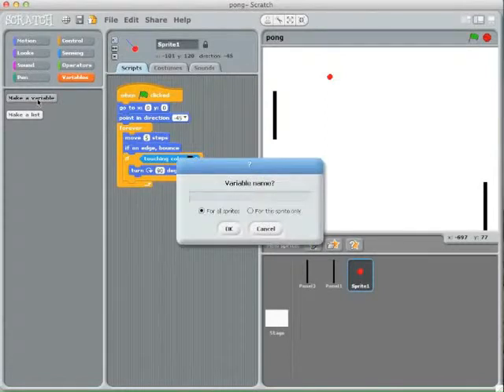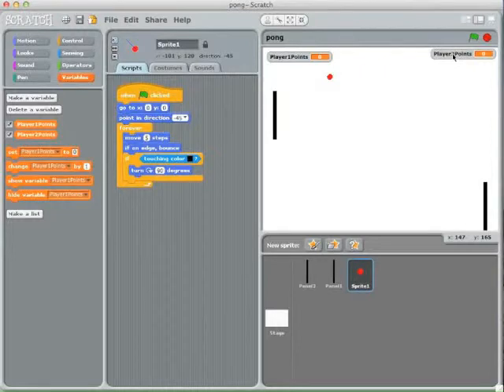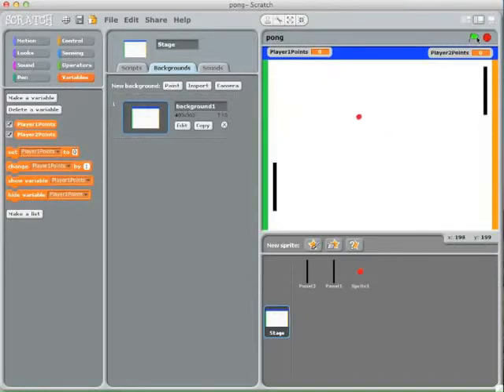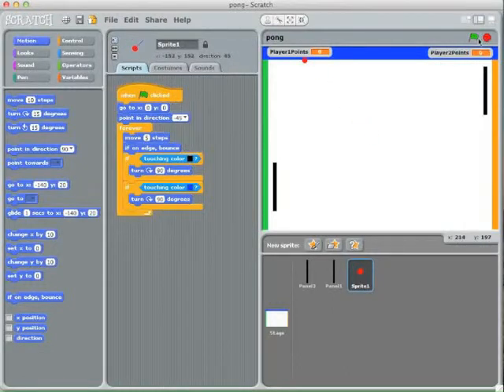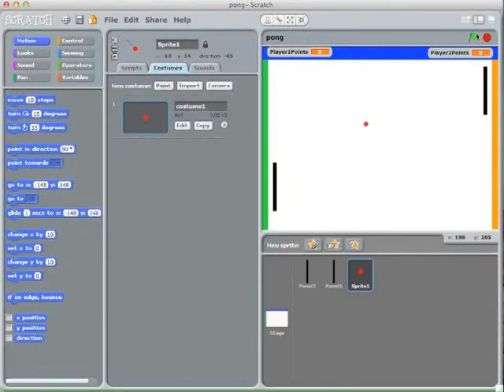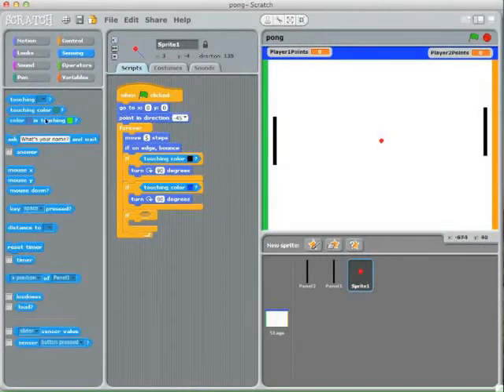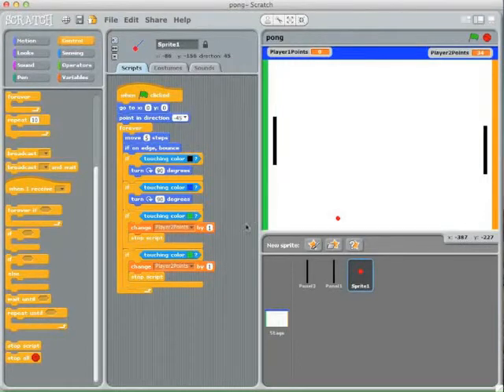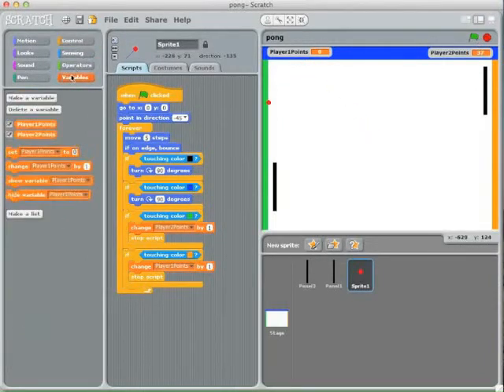72 variables pong 2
2 parte del juego de Ping Pong con introducción de las variables en Scratch para Proteus  EIS